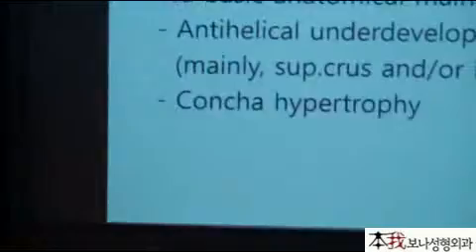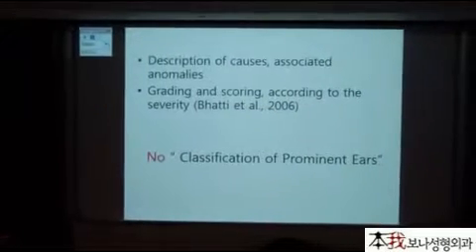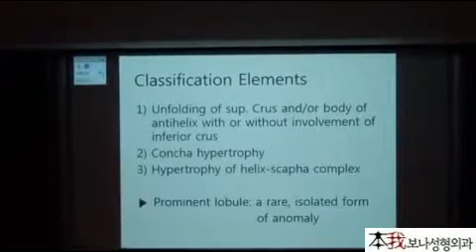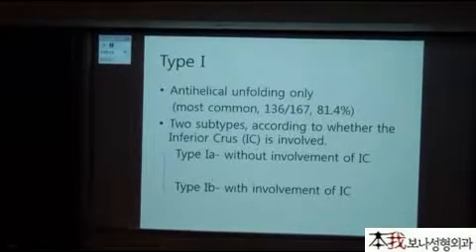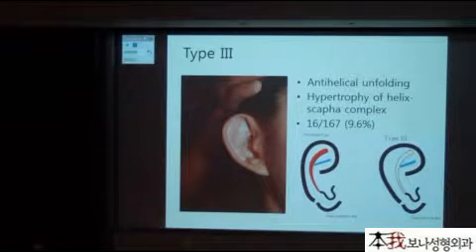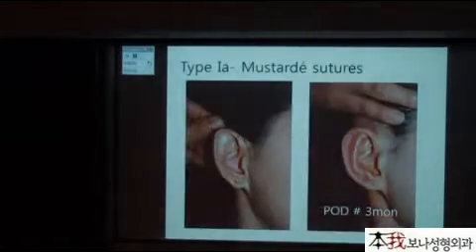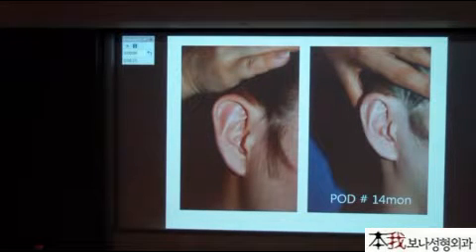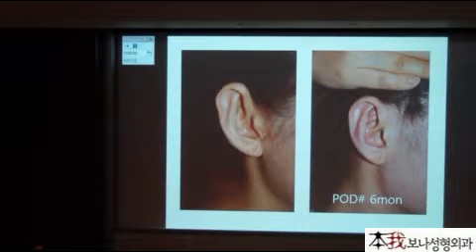돌출귀 분류와 적절한 치료법- 보나성형외과 김영수 원장 (2014년 제1회 국제 귀재건학회 프랑스, 파리)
돌출귀의 분류와 적절한 치료법- 보나성형외과 김영수 원장 (2014년 제1회 국제 귀재건학회   프랑스, 파리)

우리나라에서 비교적 흔한 선천성 귀변형인 돌출귀! 돌출귀 성형은 의료진의 끊임없는 연구와 노력이 있어야 보다 좋은 결과로 이어질 수 있습니다.

보나성형외과 김영수 원장은 전세계 약 40개국에서 200여명의 귀 전문의가 참석하여 귀재건과 청력개선에 관한 연구결과를 교류하는 '제1회 국제 귀재건학회'에 참여, '돌출귀의 분류와 적절한 치료법'에 대해 발표해 주목을 받았습니다.